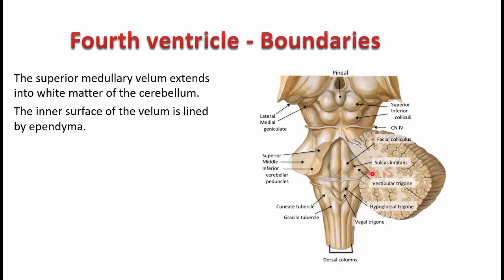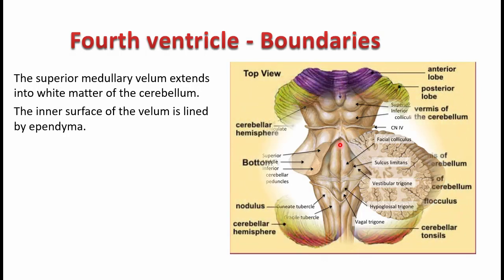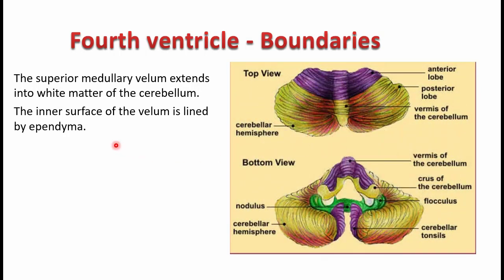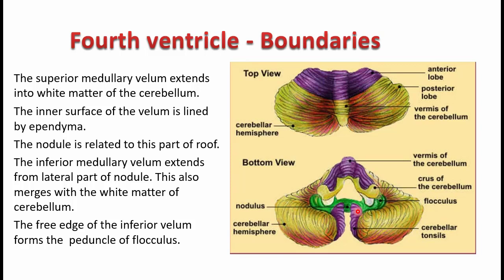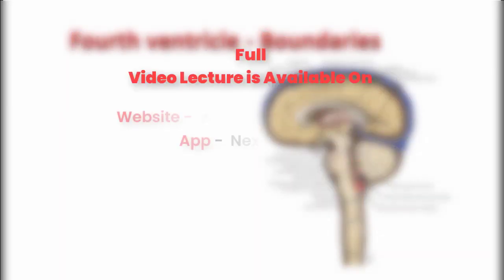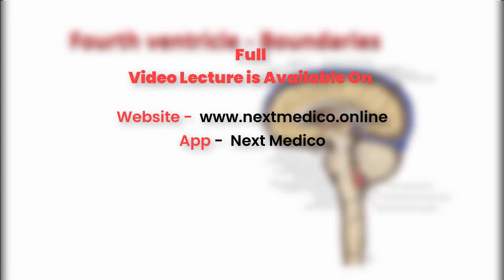Next Medico - Human Anatomy : Fourth Ventricle Lecture - 6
1. Introduction
2. Boundaries
3. Cavity
4. Recesses
5. Choroid plexus
6. Clinical aspects